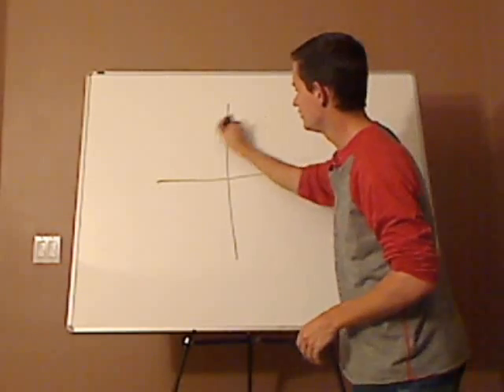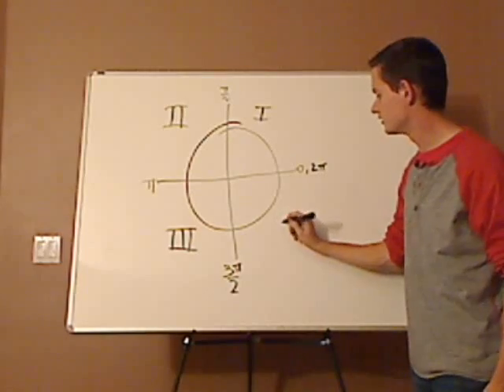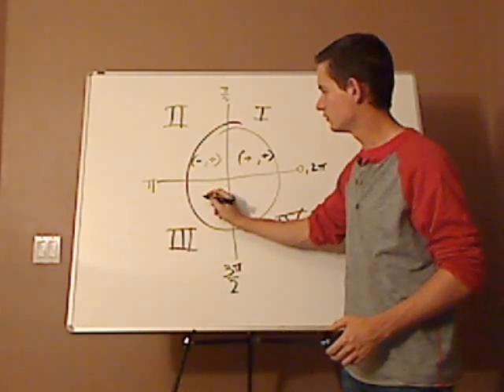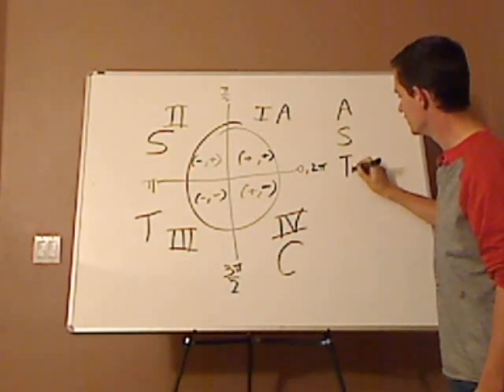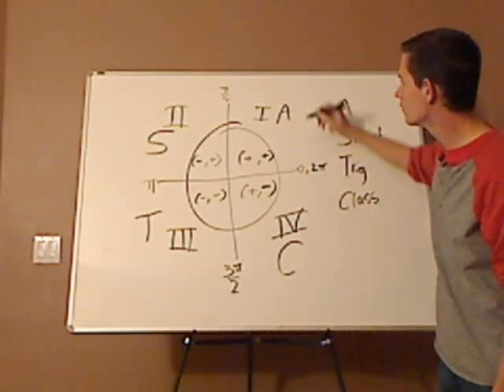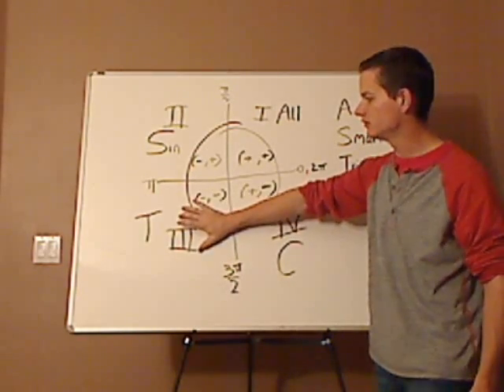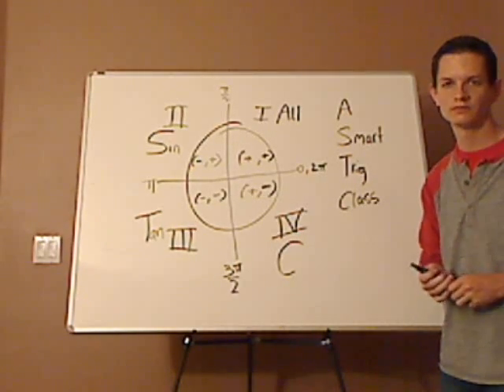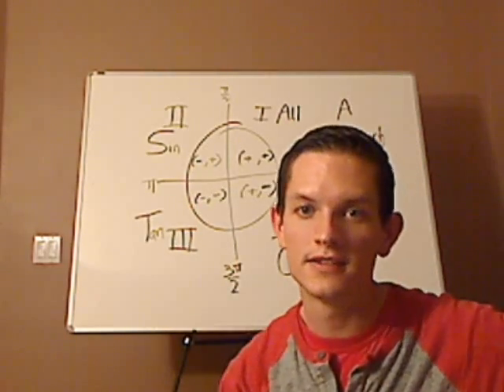trigonometry - right triangle ratios - unit circle - sign trick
I show way to help remember if the sign is negative or positive of the result of the trig function depending upon the angle.